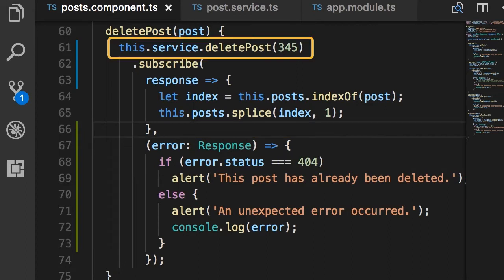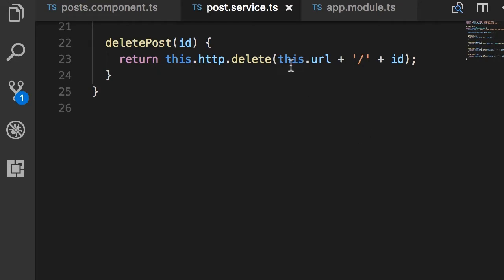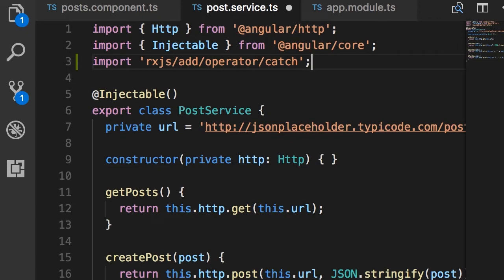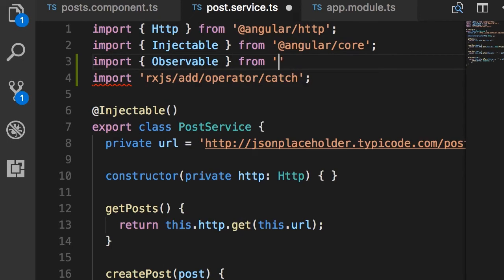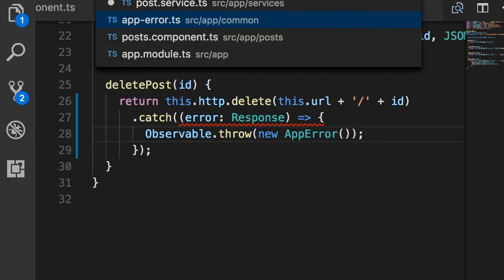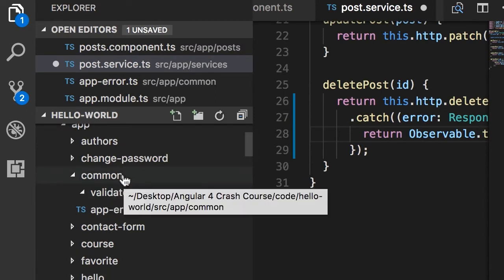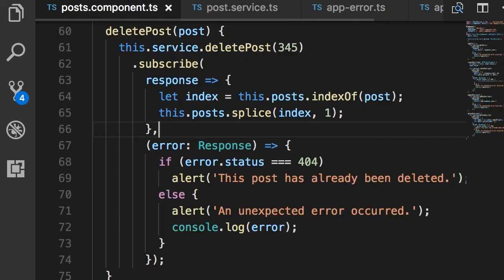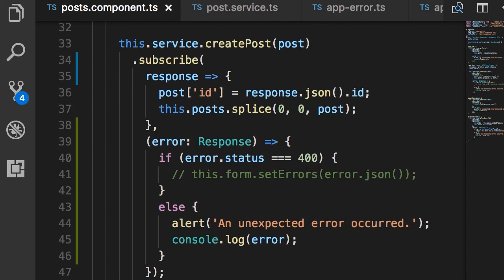Angular | Beginner to Pro #126 - Throwing Application specific Errors [By Mosh Hamedani]